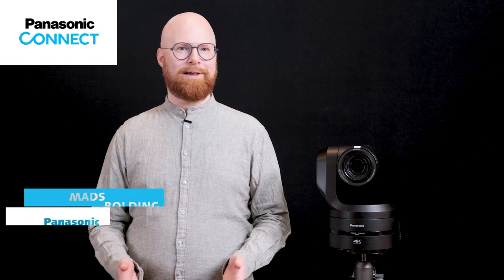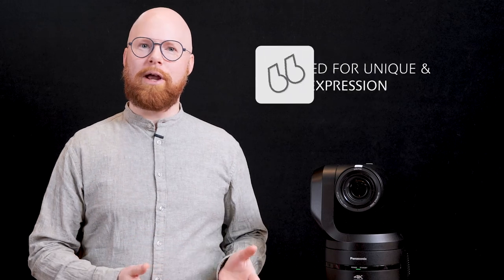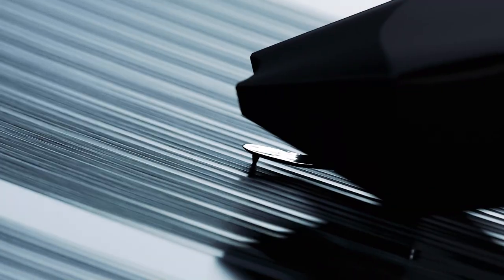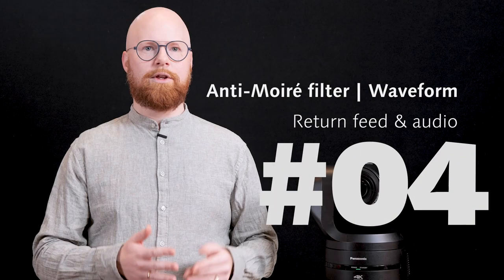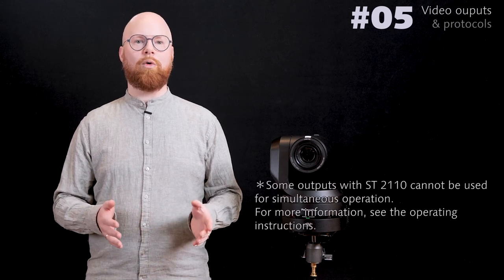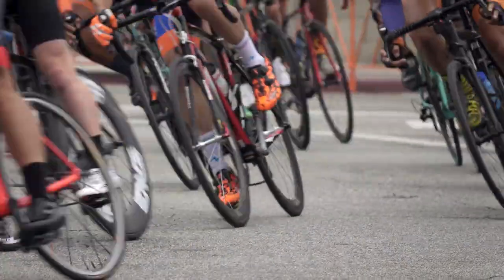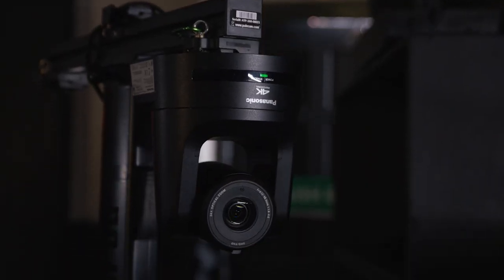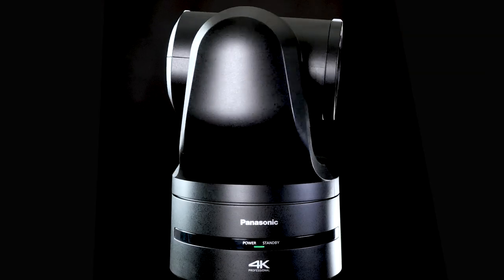Panasonic 新時代の4Kリモートカメラ AW-UE160W/K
Panasonic 新時代の4Kリモートカメラ、AW-UE160W/K　商品紹介

※日本語字幕をオンにしてご覧ください。
パナソニックのリモートカメラシステム、新しいフラッグシップモデルAW-UE160W/Kは2023年3月から発売開始されています。
ポジションとアングルを自在に設定できるリモートカメラの柔軟性と、放送業界で使用されているスタジオカメラレベルの機能性を併せ持った、ユニークで新しい映像表現を追求できるリモートカメラです。
業界初のST 2110対応、ハイスピード撮影、無線伝送（USBテザリング対応）や新開発の画像処理エンジン・PTZ機構・PDAFなど多彩な機能に、F14/2,000luxの高感度を実現。
UE160は放送業界やライブ・イベントなどのエンタメ業界、映像制作に携わるお客様向けに、ハイレベルな高画質撮影と映像制作の効率化を両立いたします。

※新開発のPDAFはファームウェアアップデートで対応予定

0:00 イントロダクション
0:16 #1 概要
1:15 #2 新しい画像処理エンジン
2:02 #3 新開発PDAF、業界初ハイスピード撮影
2:53 #4 モアレ低減、波形表示、リターン映像機能、音声機能
3:47 #5 映像出力と対応プロトコル
4:50 #6 その他の機能
5:20 #7 パナソニック製対応商品
6:05 #8 新時代のリモートカメラ